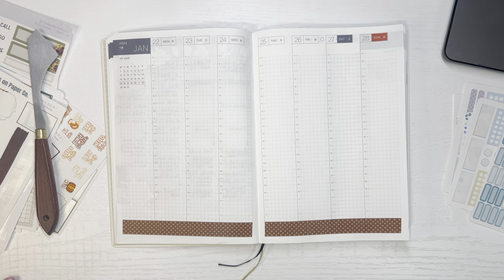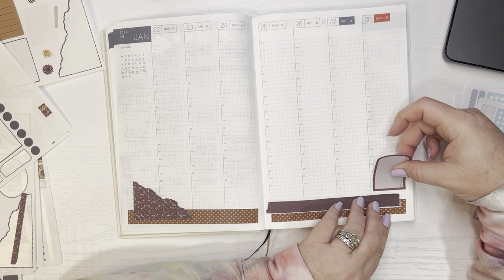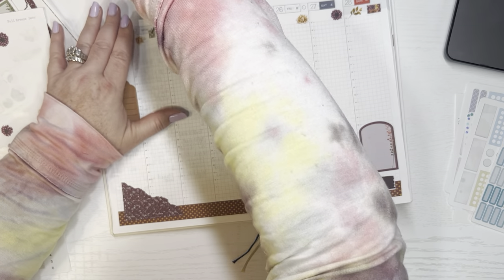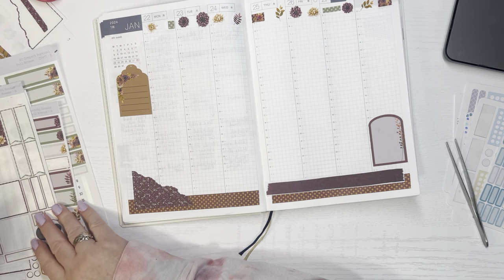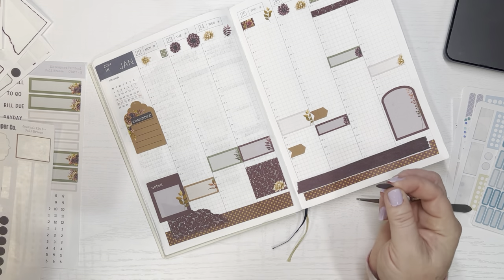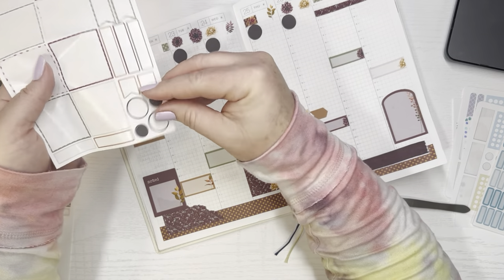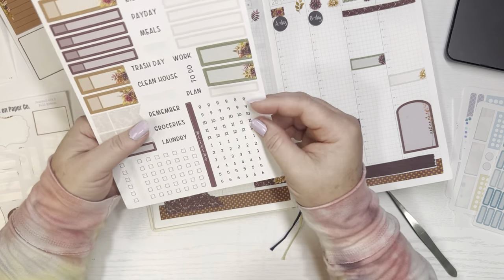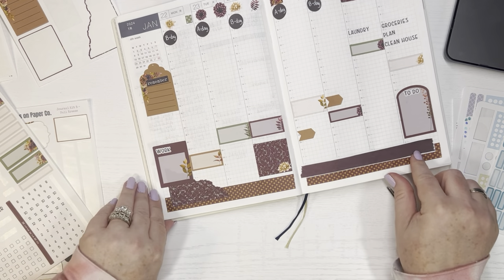Plan with me: Hobonichi Cousin Jan 22-28